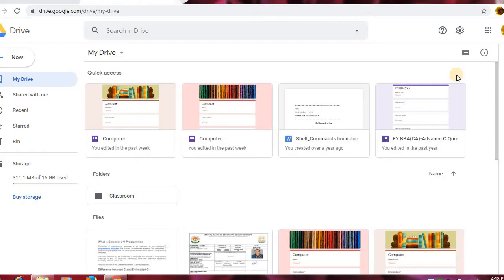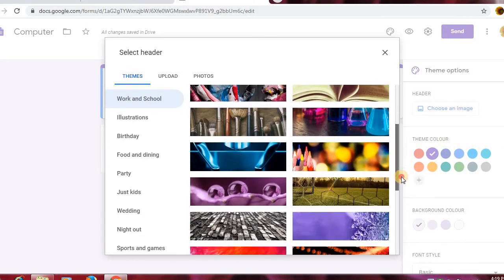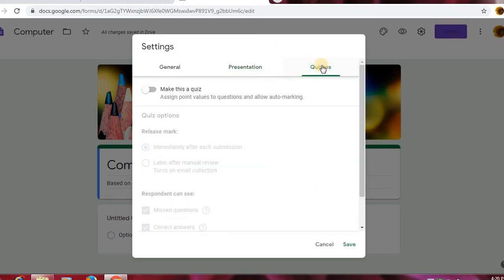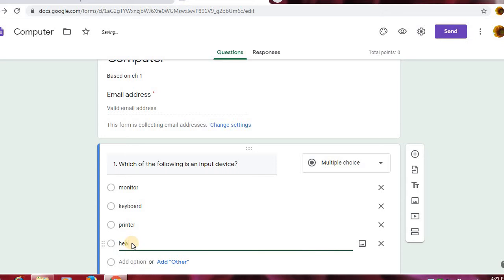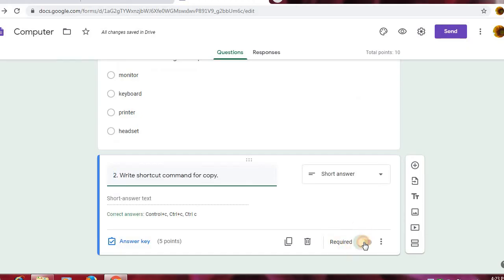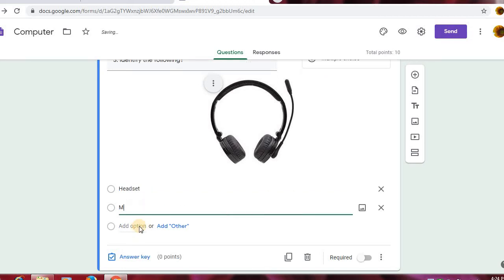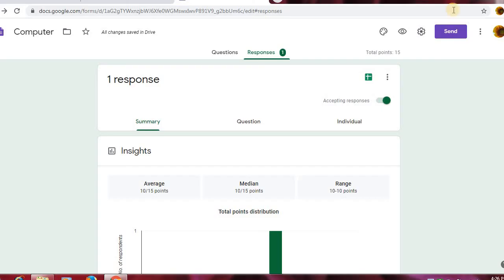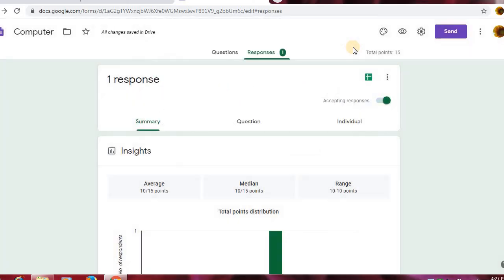How to create Online Test/Exam using Google Forms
This tutorial is about what you require to understand to make your first test or quiz including different types of questions,header, themes and settings.